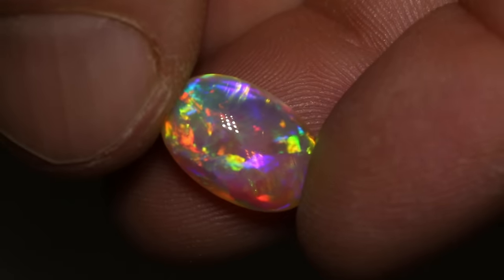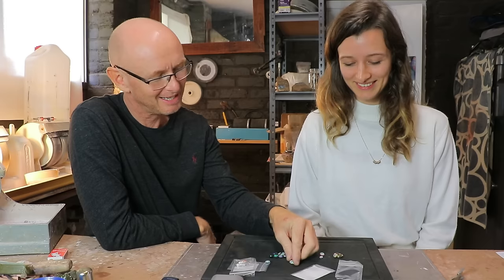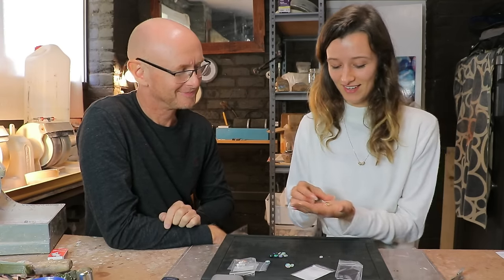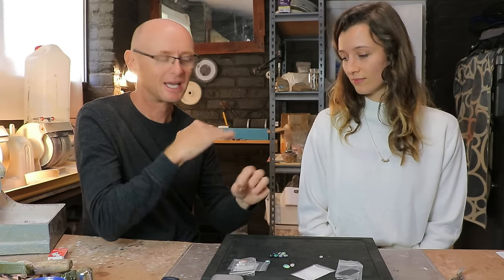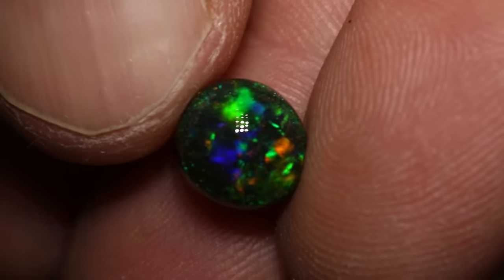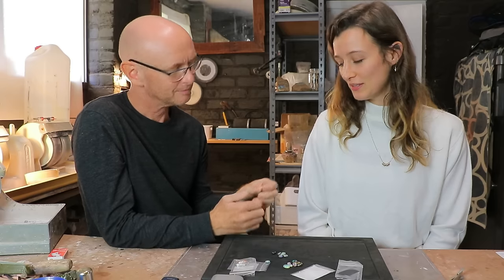Justin's Opal Collection... the BEST GEMS I own!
Welcome to Black Opal Direct!

Story time! Let’s ask Justin about his prized and precious personal collection of opal gemstones.

Justin introduces Black Opal Direct’s newest team member, Melinda, who wants to know the stories behind his favorite gemstones.

Justin explains where these opals come from, what they mean to him, and some advice for any opal or gemstone collectors out there!

Let us know in the comments if you enjoy these kinds of videos and want to see more, and as always if you have any questions we want to hear from you!